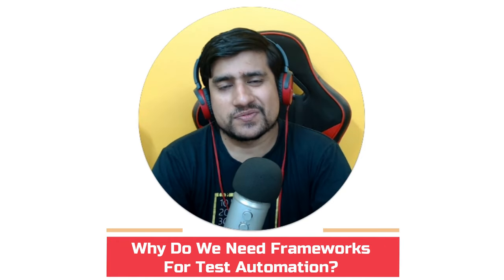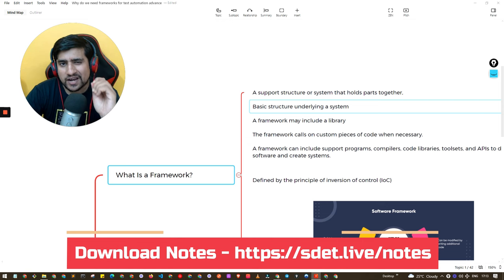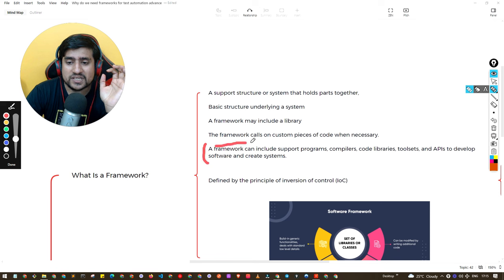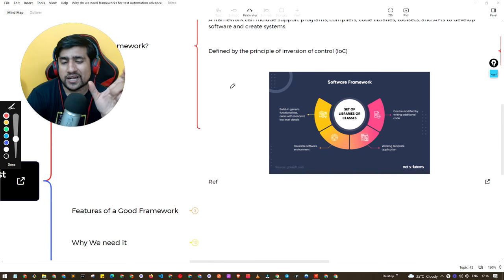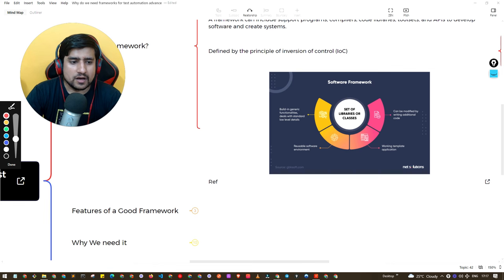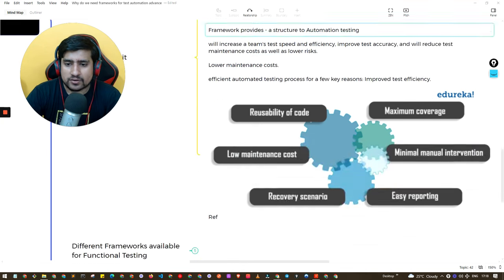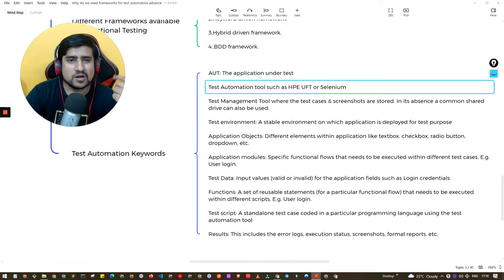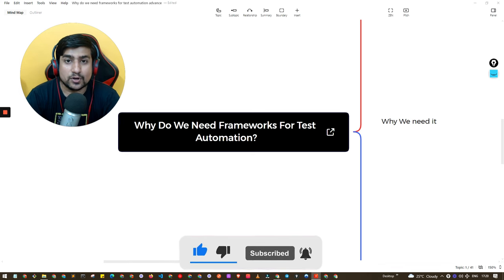Why Do We Need Frameworks For Test Automation | Automation Testing Framework Using Selenium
Automation Testing Framework Using Selenium: In this video, we are going to discuss Why do we need frameworks for Test Automation. We will cover Automation Testing Framework Using Selenium example also and its components.

What is a Framework? 00:58
Features of Good Test Automation Framework 03:24
Why we need Test Automation Framework? 04:47
Different Framework available for Web Automation  06:05
Automation Framework Keywords 06:04

I will explain the Test Automation framework in selenium in interviews.